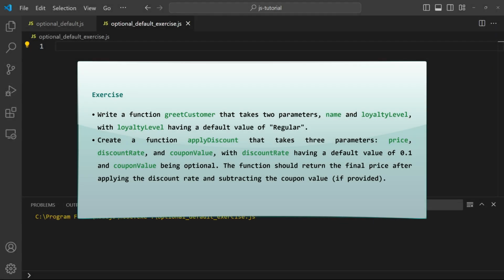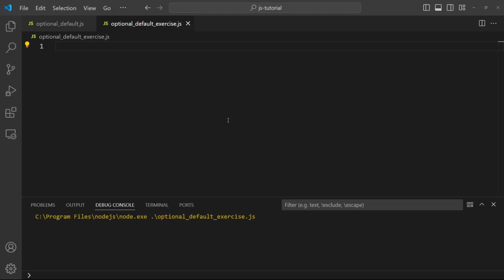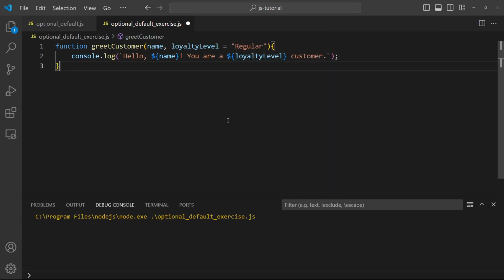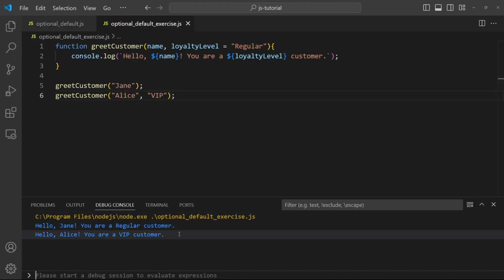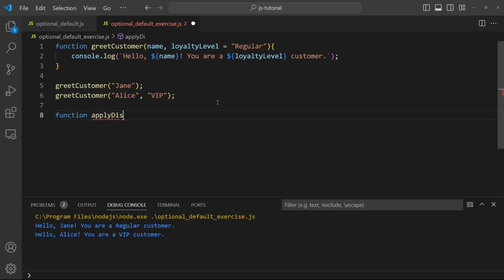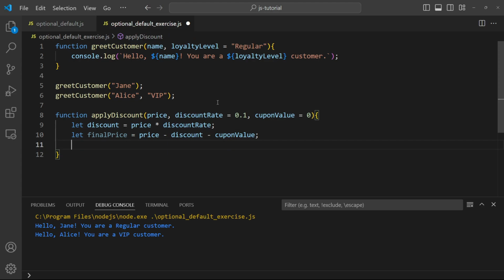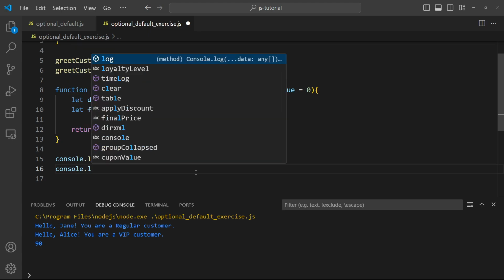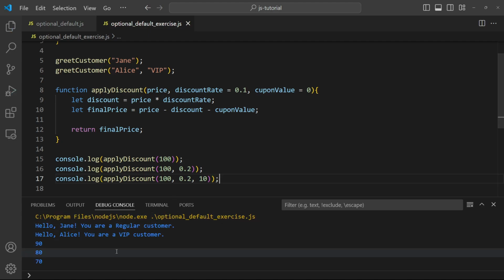JavaScript For Beginners #73 | Exercise: Default & Optional Parameters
00:00 - Exercise
00:14 - Example solution _greetCustomer_ function
01:02 - Example solution _applyDiscount_  function

*Optional and default parameters: Exercise*

*1.* Write a function _greetCustomer_ that takes two parameters, name and _loyaltyLevel,_ with _loyaltyLevel_ having a default value of "Regular".

*2.* Create a function _applyDiscount_ that takes three parameters: _price,_ _discountRate,_ and _couponValue,_ with _discountRate_ having a default value of 0.1 and _couponValue_ being optional.
The function should return the final price after applying the discount rate and subtracting the coupon value (if provided).